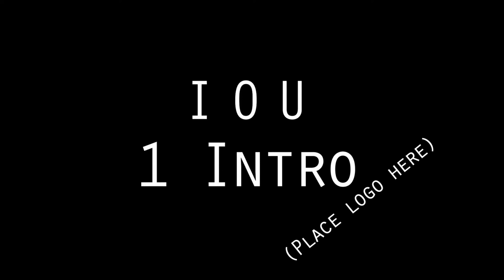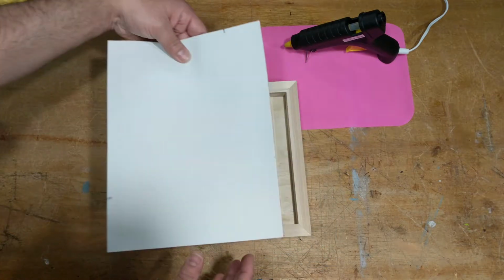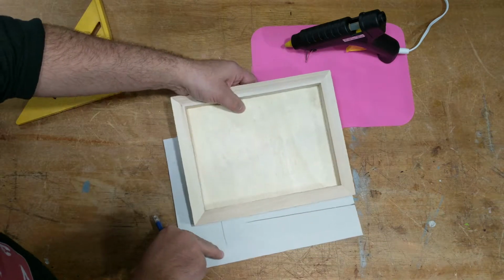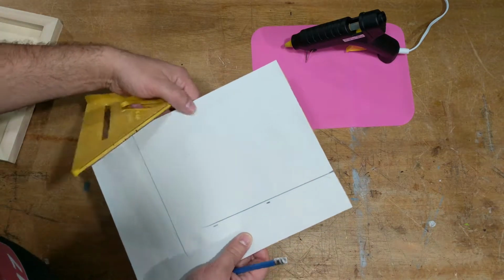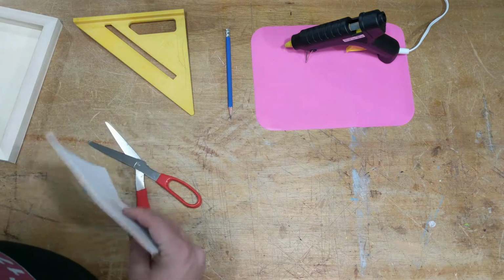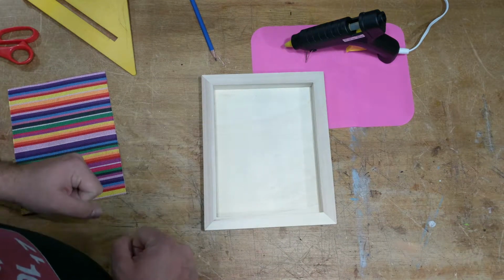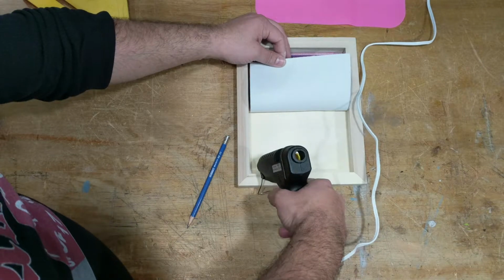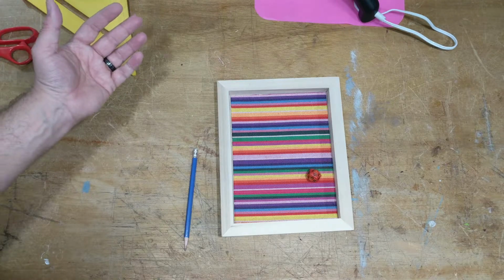D&DIY Custom Dice Tray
A diy customizable Dice Tray.

Materials Used:
Artist panels = $3
Foam = $1.40
Total = $4.50